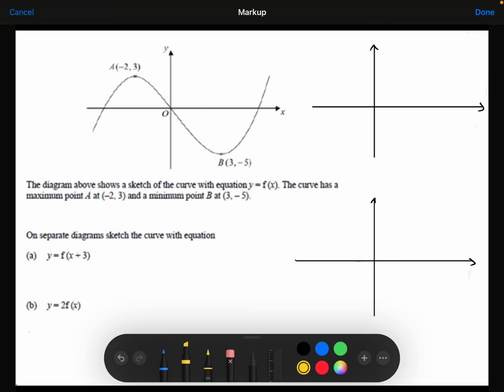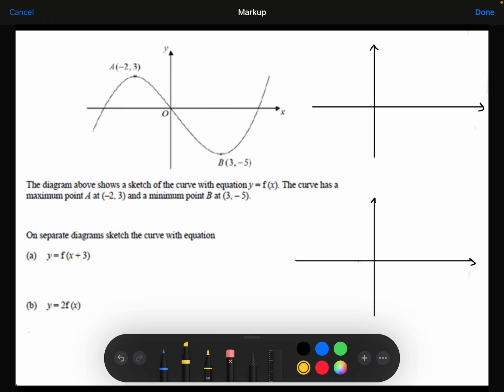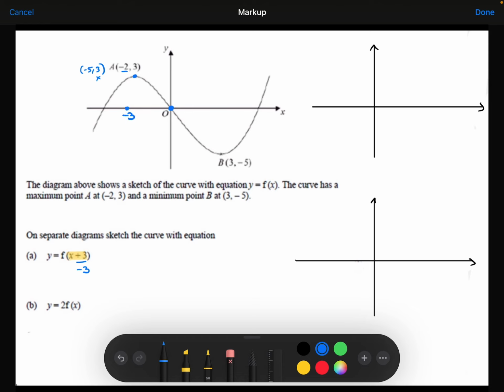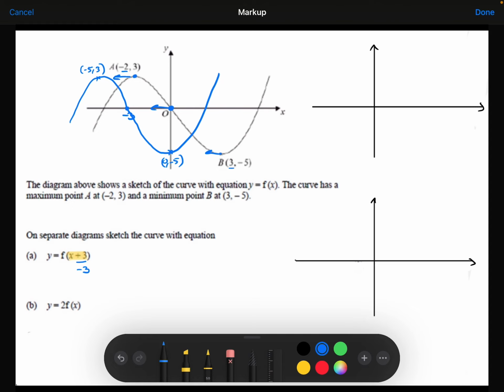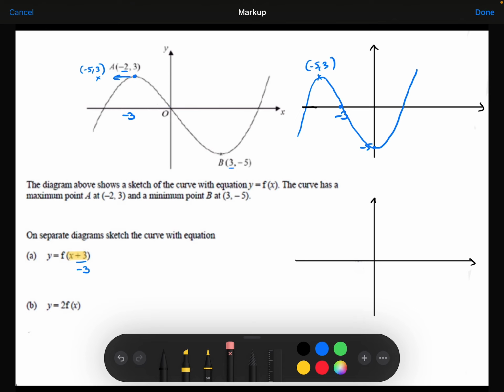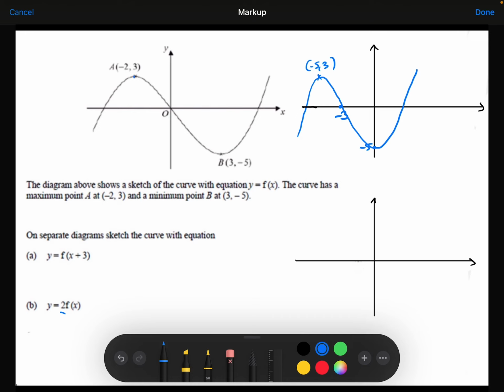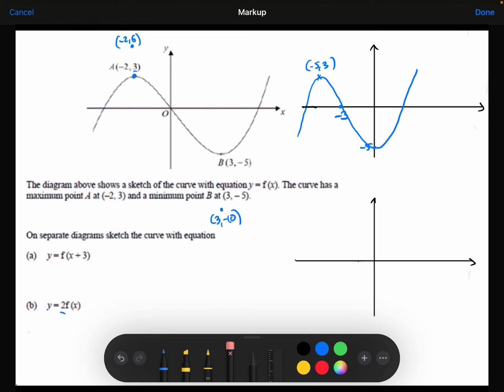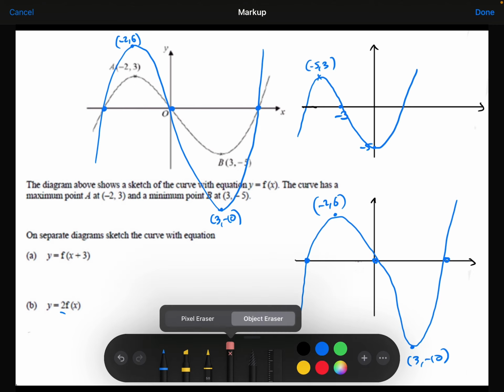Green Paper - Transformations 1 - Q1